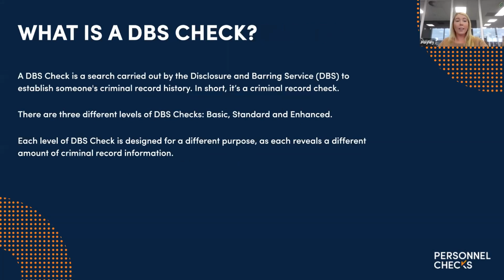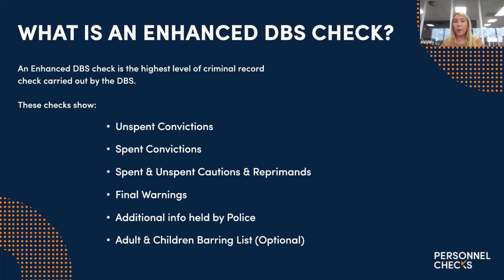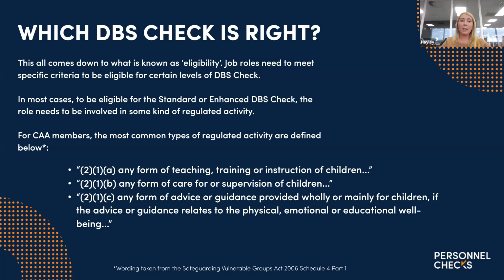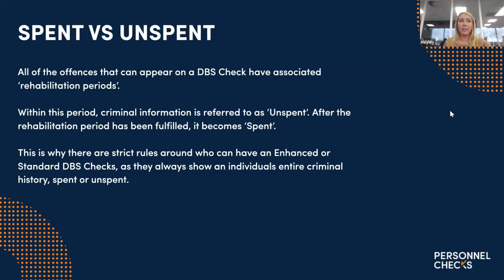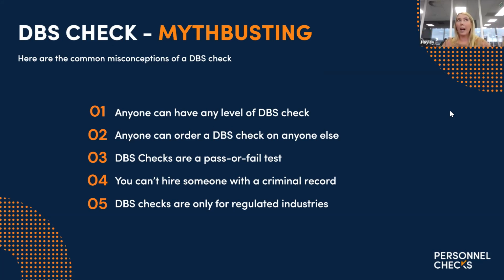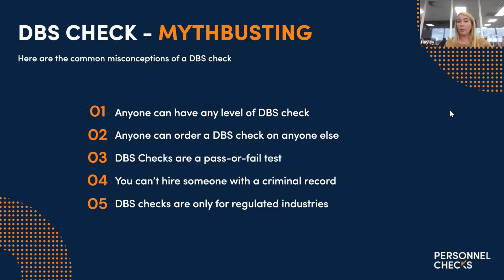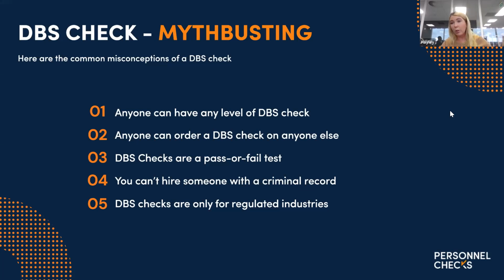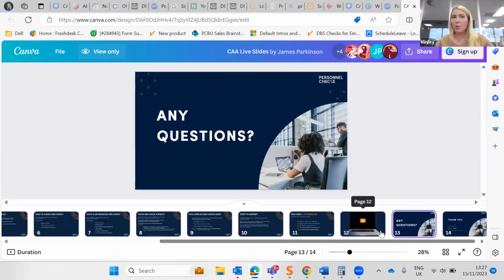DBS Checks Live with Hayley Kelly of Personnel Checks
Discover The Basics of DBS - Cost, Process, Responsibilities

What is Safer Recruitment?
Explaining the circumstances that lead to DBS Checks

Understanding DBS Checks as a Children's Activity Provider
An explanation to DBS Checks and the appropriate level for your members.

Spent vs Unspent
An explanation of the difference between spent and unspent criminal record information